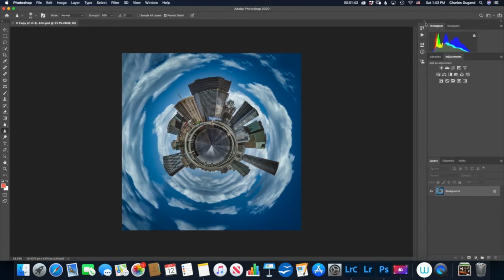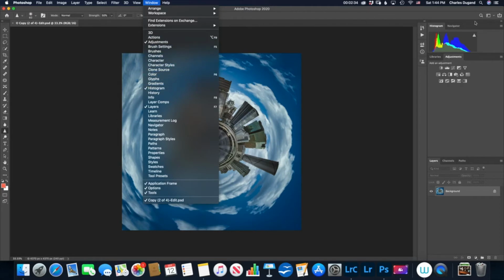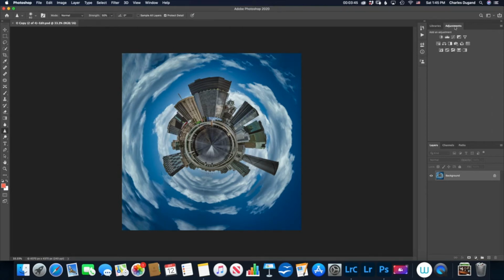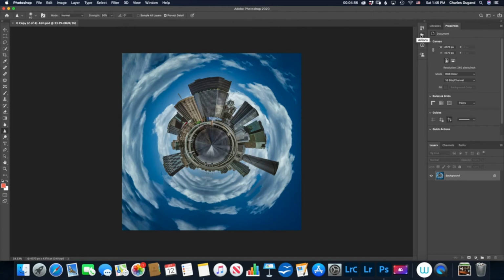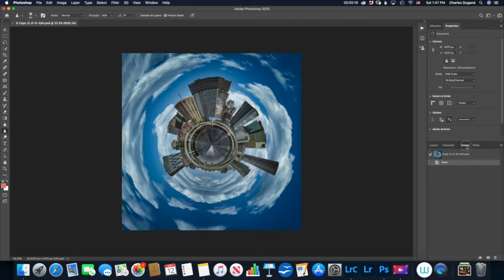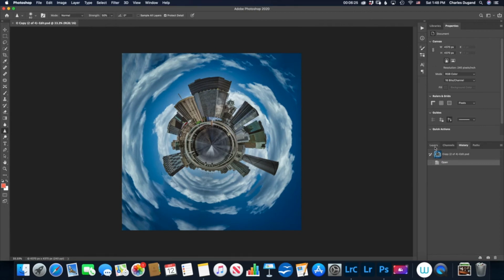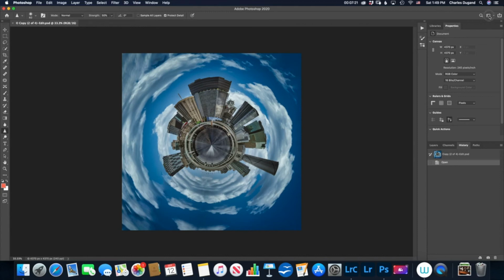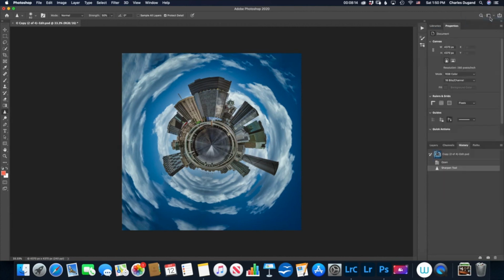Simplify your workspace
Simplifying the right hand panels in Photoshop